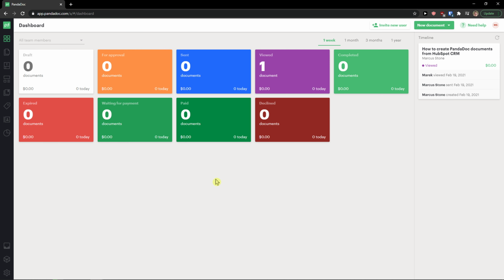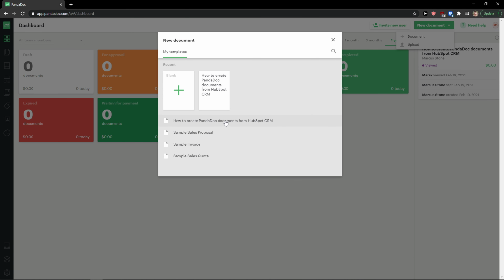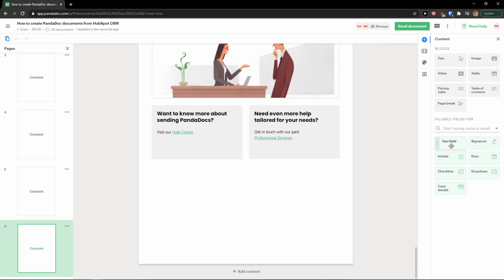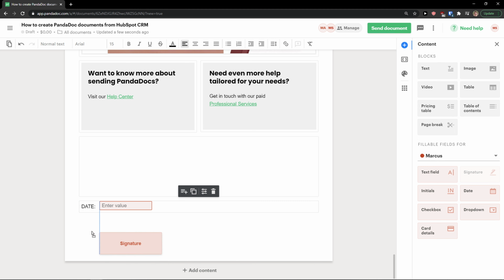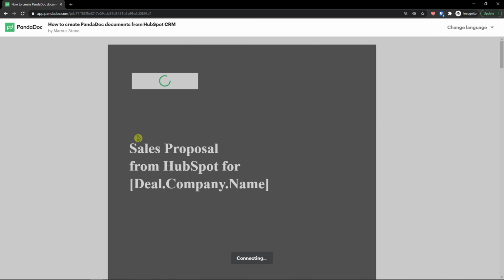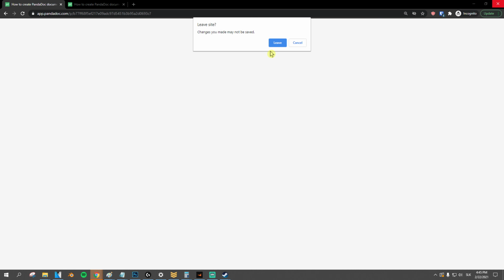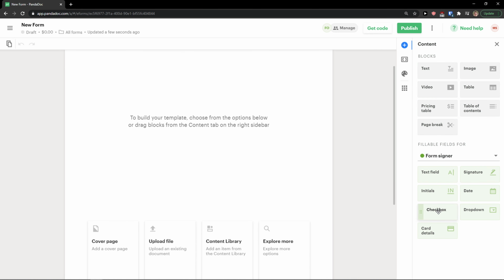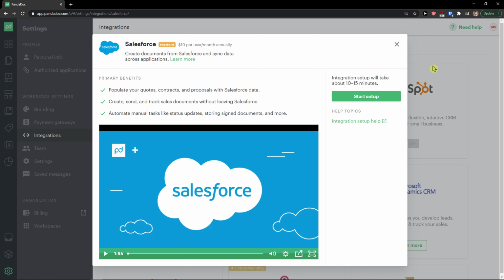How To Use Pandadoc - Step By Step Tutorial (2022)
In this video you will find out How To Use Pandadoc

GET AMAZING FREE Tools For Your Youtube Channel To Get More Views:
Tubebuddy (For GROWTH on Youtube):